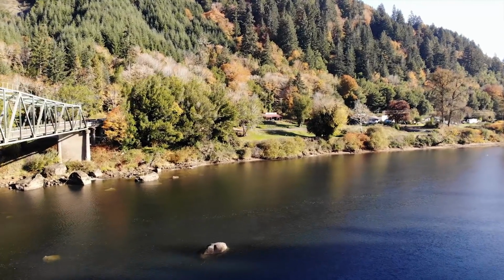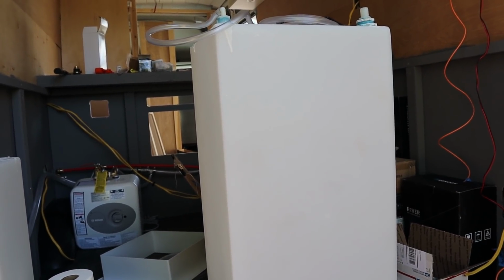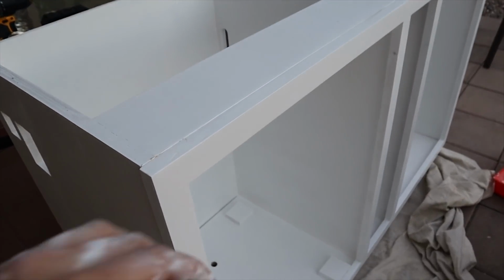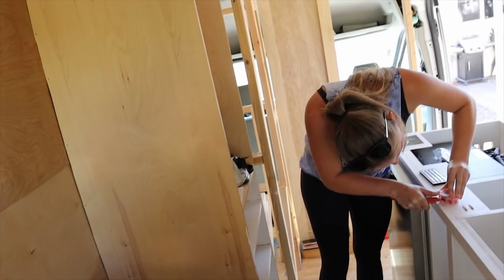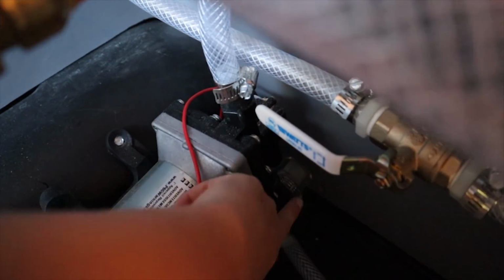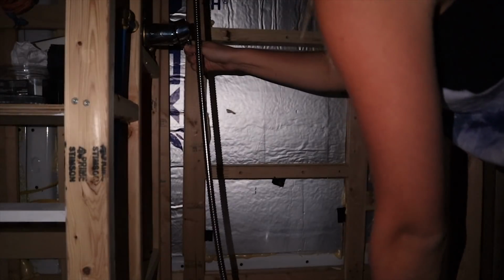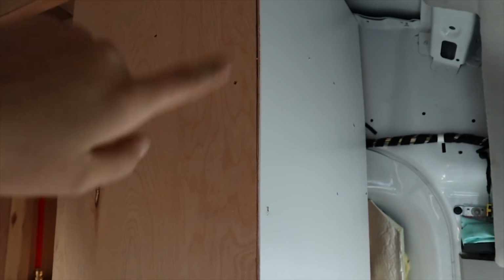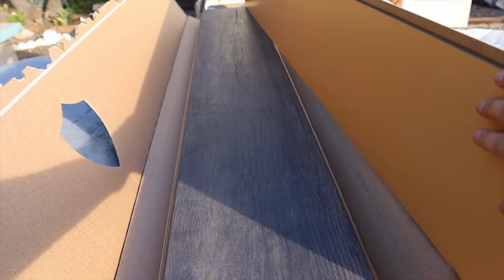VAN BUILD SERIES (episode 6) / updates + shower plumbing in a van | Where We've Been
Hey friends! It feels so good to be back after a mini vacation up the west coast. I know we didn't share much during that time, but we SO appreciate all of you for being patient and sticking around.

We're finally back this week with a new van build series episode where we show you a few updates that happened off-camera, along with all of this week's progress of the van build. We're diving right into plumbing for the shower, finishing some cabinetry, laying down flooring, and completing some odds and ends. We hope you guys enjoy!

- K & J

Want us to build your van? We have 1 SPOT LEFT for Spring 2020! Fill out an inquiry below...

✺For a comprehensive list of what we used in our own van, go

✺Camera Gear:
Vlogging Camera
Action Camera